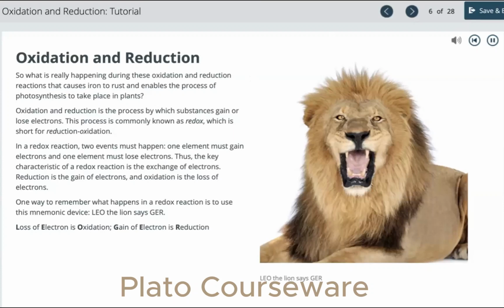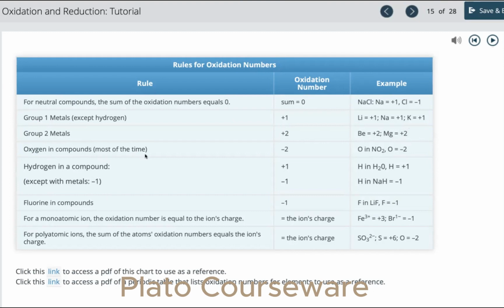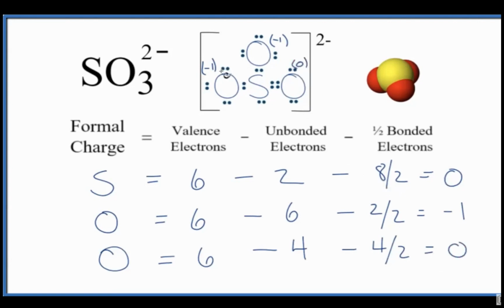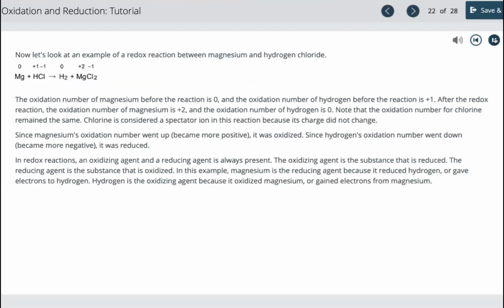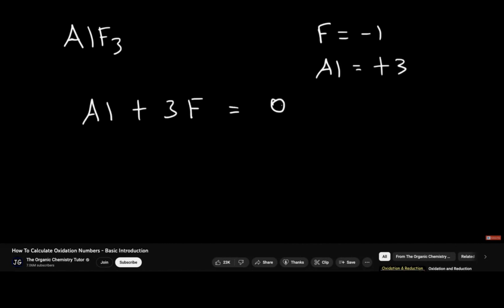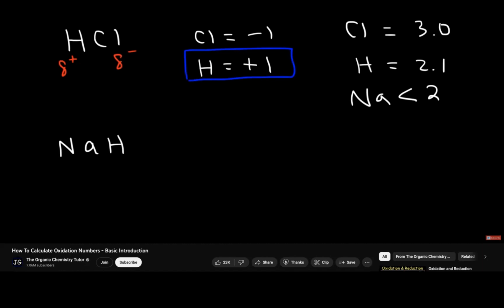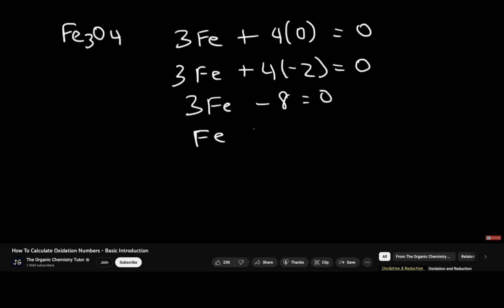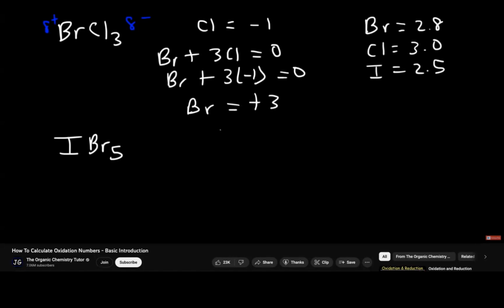AP Chem : Redox operation & more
This demo video shows how I used
plato courseware (you can replace this with text book or other learning software, which I call the backbone of the study path),
chatGPT,
Google Search to study.

Hope this might be useful to somebody.

Xin